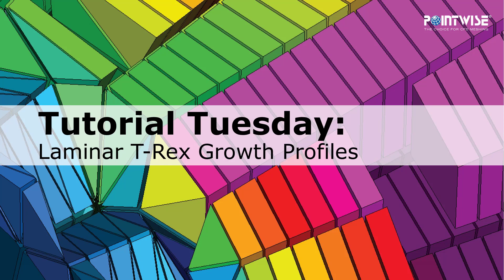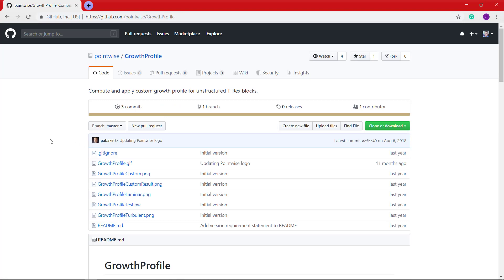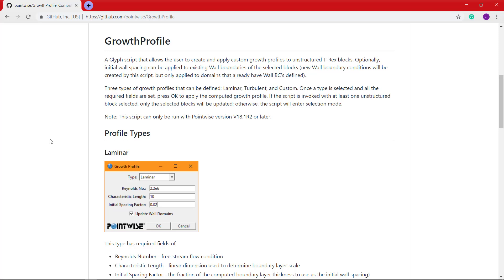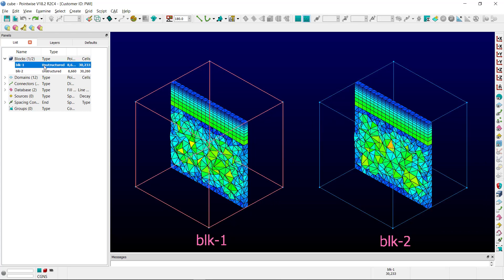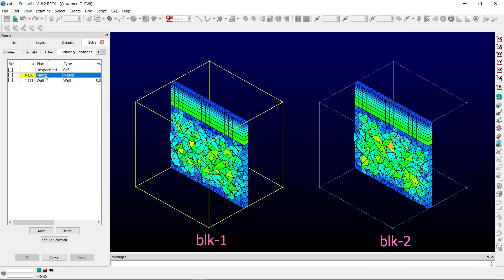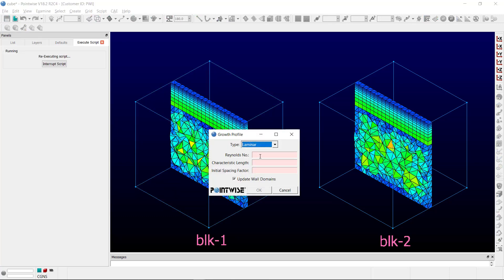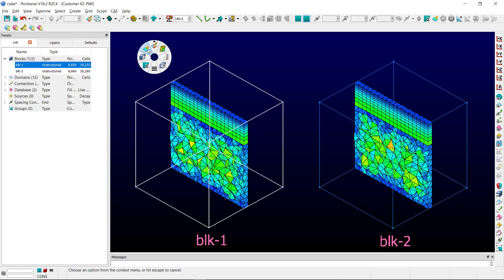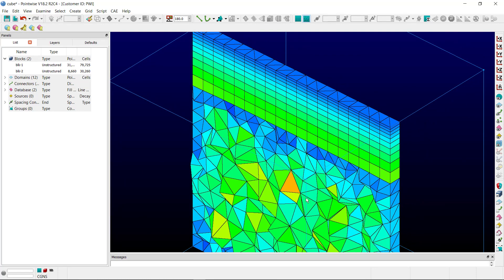Laminar Growth Profile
In this video, we demonstrate how to use the GrowthProfile script to impose a laminar profile onto an unstructured T-Rex block. The script requires three user input parameters including Re, characteristic length, and initial spacing.